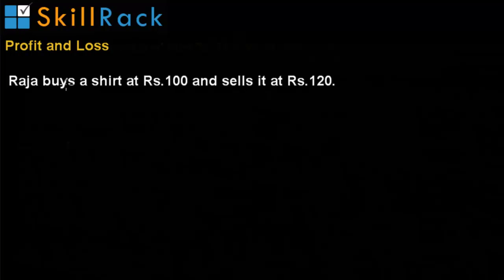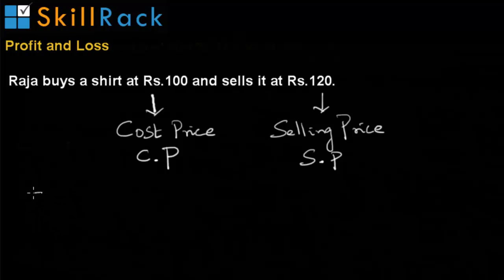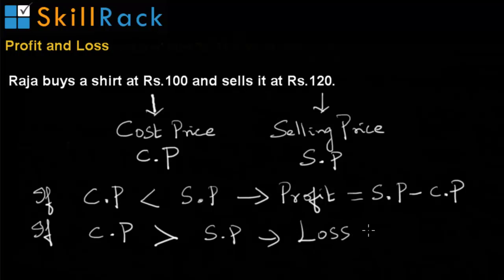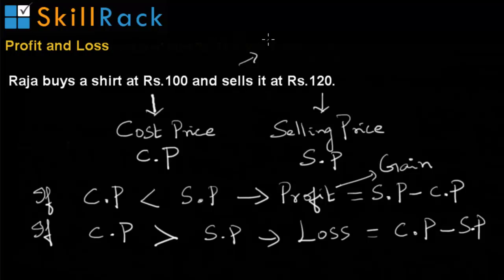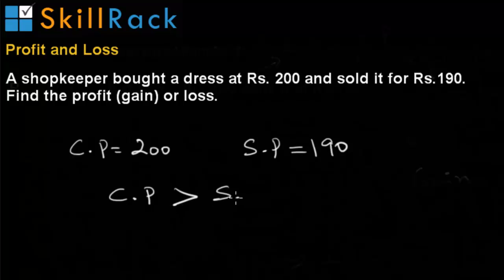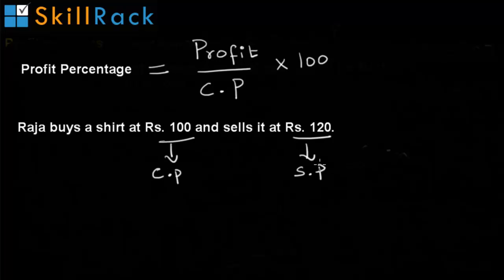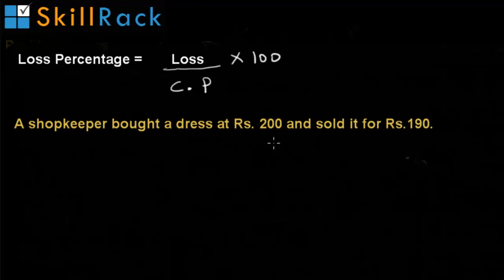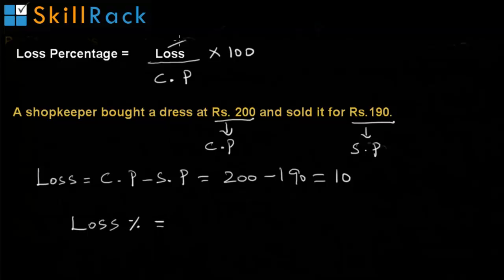Profit and Loss Basics